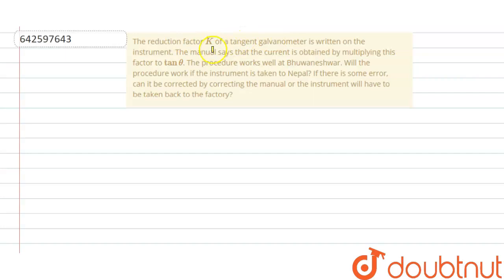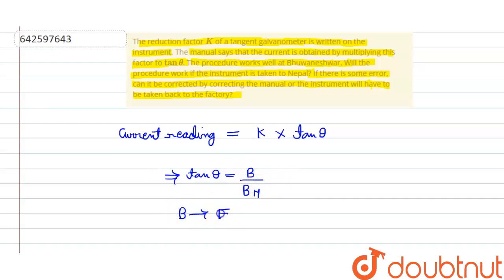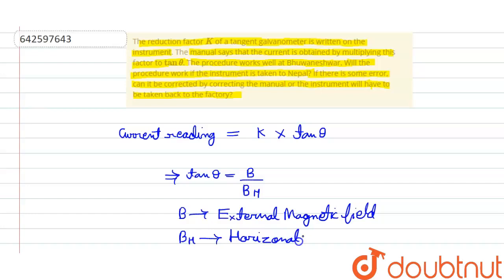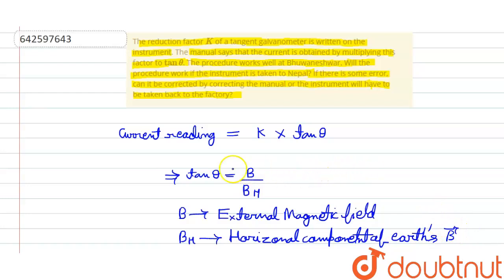The reduction factor K of a tangent galvanometer is written on the instrument. The manual says t...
The reduction factor K of a tangent galvanometer is written on the instrument. The manual says that the current is obtained by multiplying this factor to tantheta. The procedure works well at Bhuwaneshwar. Will the procedure work if the instrument is taken to Nepal? If there is some error, can it be corrected by correcting the manual or the instrument will have to be taken back to the factory?
Class: 12
Subject: PHYSICS
Chapter: PERMANENT MAGNETS
Board:IIT JEE

👉 Have Any Query? Ask Us.